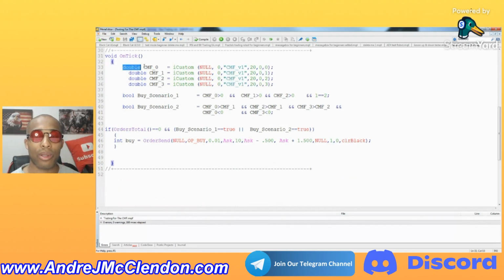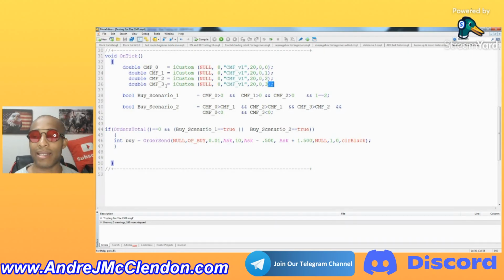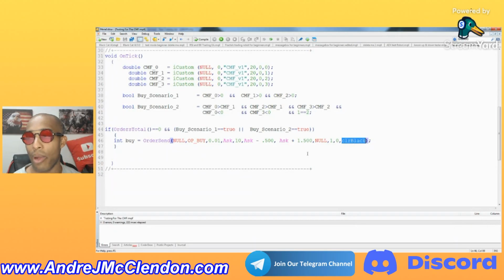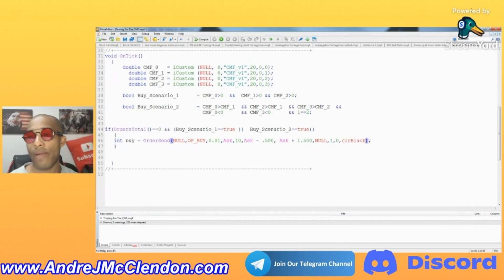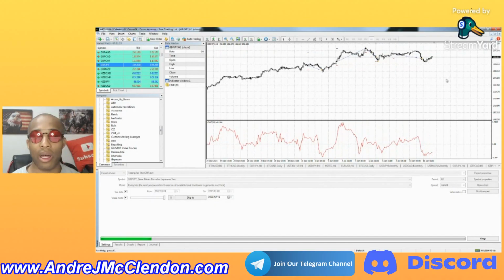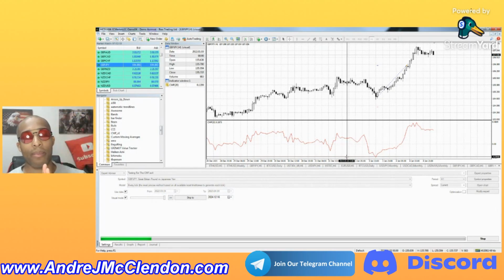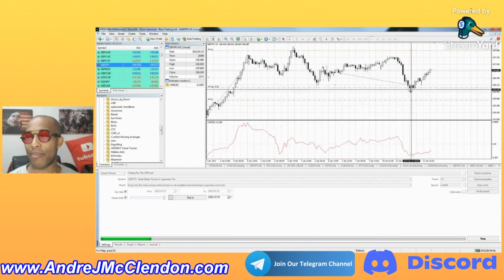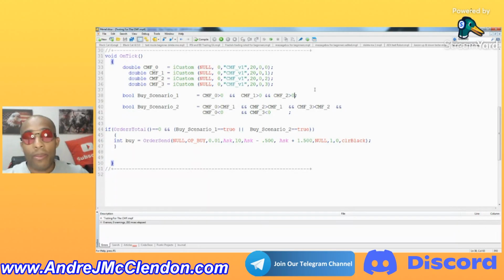How To Program A CMF Indicator On MQL4 | CMF Trading Strategy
A guide on how to program CMF indicator to create a trading robot or EA (Expert Advisor). Embark on a journey of trading mastery with our comprehensive MQL4 tutorial, focusing on the powerful CMF (Chaikin Money Flow) indicator. This video delves into the nuances of CMF, teaching you not only the theory behind it but also practical implementation in MetaTrader 4. Explore advanced strategies, including how to leverage CMF for trend confirmation and divergence analysis.